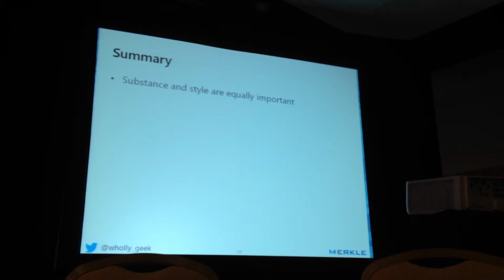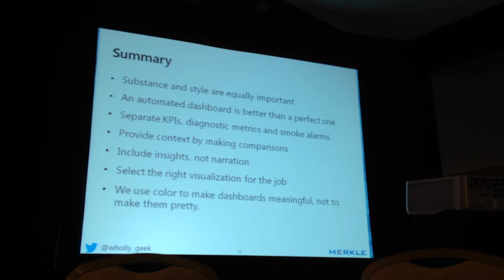How to Master the Art of Dashboard Design (Part 2)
Jennifer Veesenmeyer, VP, Digital Analytics, Merkle Analytics @eMetrics Summit